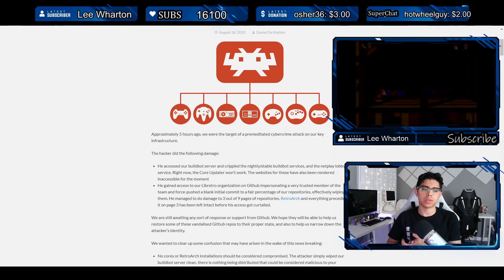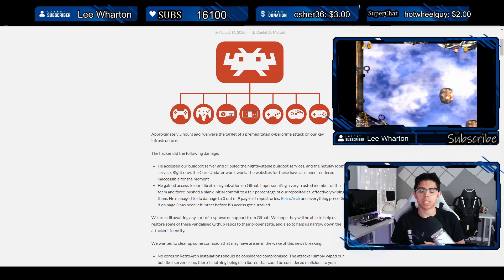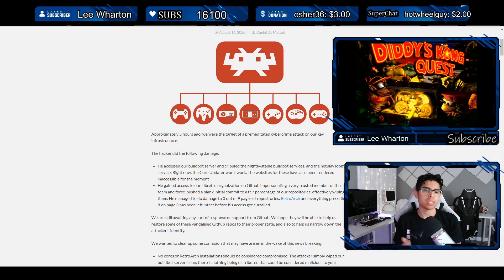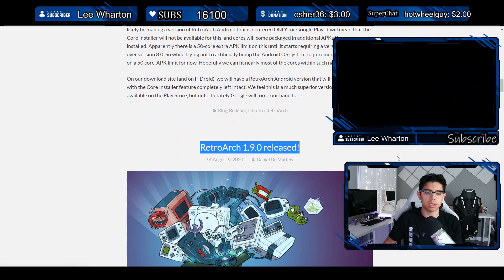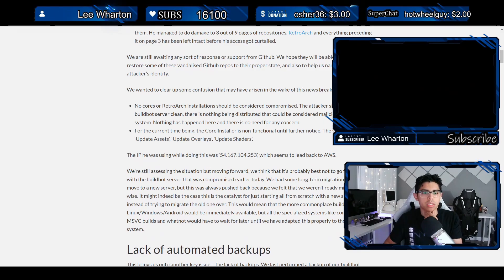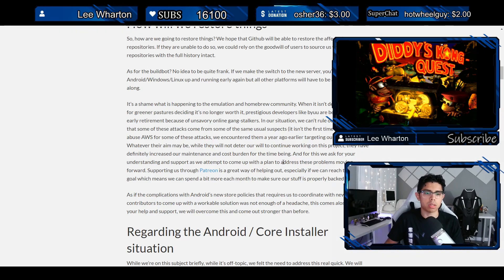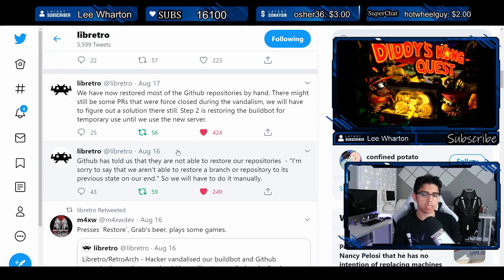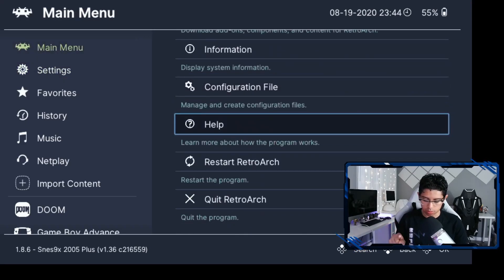Retroarch Got Hacked! - What's Next For Us? - Homebrew Emulation Disaster - August 2020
Retroarch just got hacked! Today we discuss that and see is to come for us here.